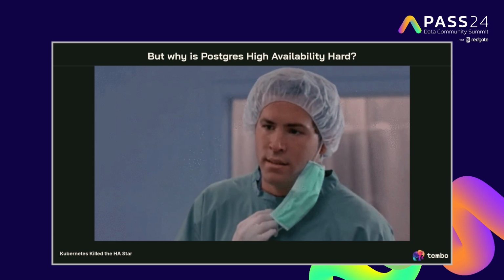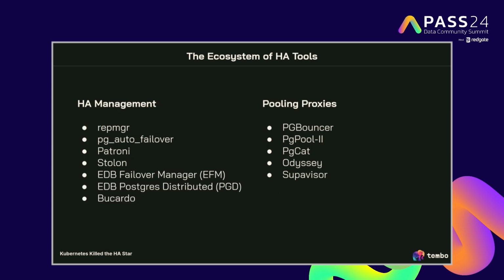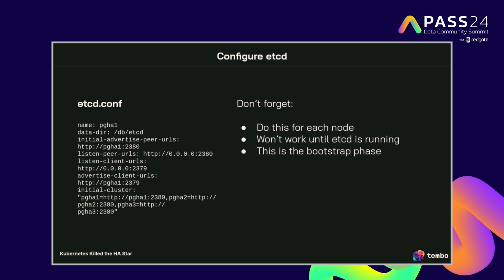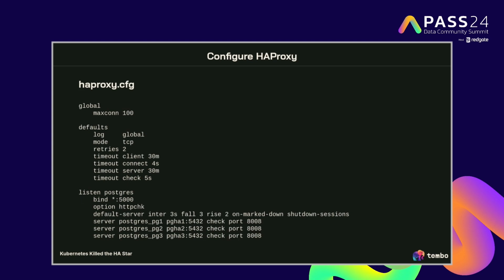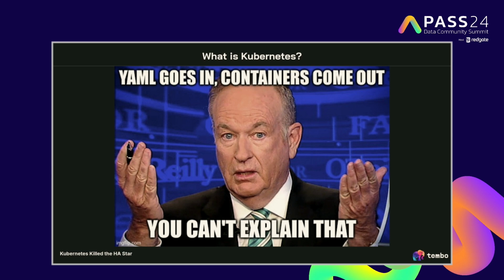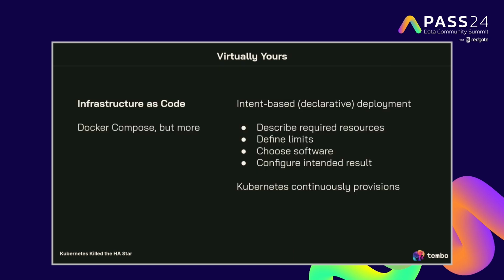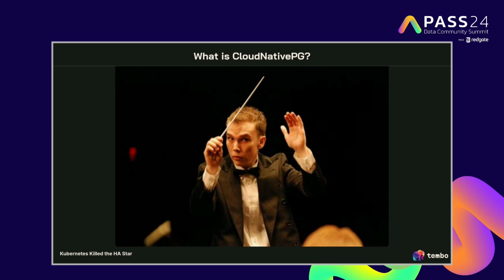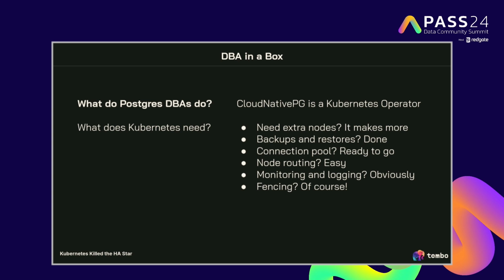Kubernetes Killed the High Availability Star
Doing High Availability with Postgres is hard. So hard that even the experts get it wrong due to unforeseen edge cases.

Well... sort of. Kubernetes takes many of the fundamental concepts of cluster management and makes it an integral part of the platform. With an appropriate Postgres-aware operator, it's possible to deploy a highly available Postgres cluster without having to understand a few books worth of cluster theory. But do we really want to run a production Postgres cluster in a container? Is any of this safe at all?

As cliche as this sounds, let us tell you about a new paradigm of what it means to be cloud-native. Where layers are self-organizing, ephemeral hardware and operating systems are preferred, and data serves as the tranquil eye of the storm while a cyclone of tooling ensures it's always available. We can show how the CloudNativePG Postgres Kubernetes operator ends the Postgres HA debate in a way that will make you a believer.

As always, check for up to date videos and conference information.